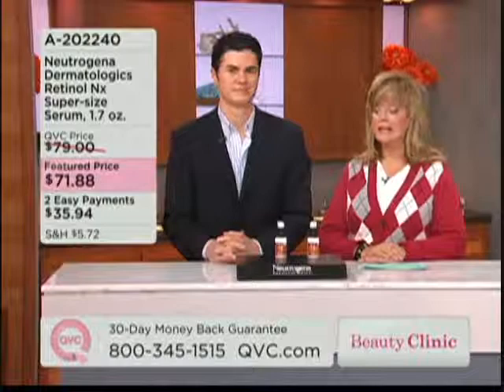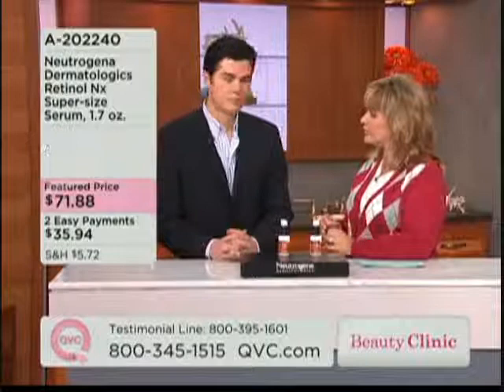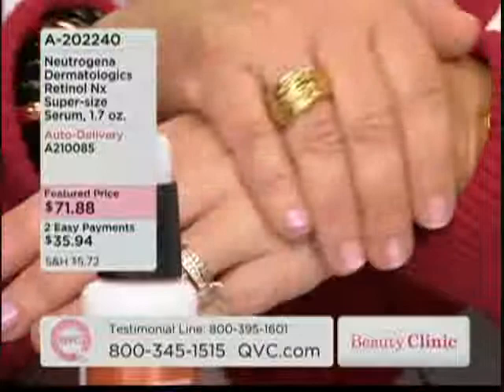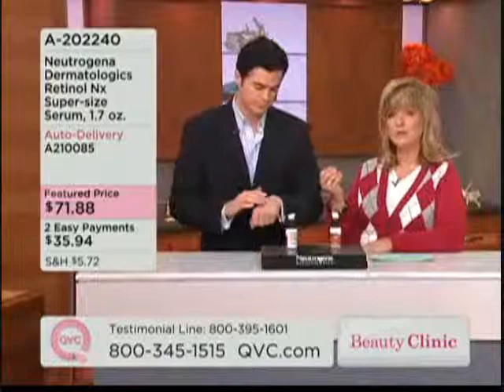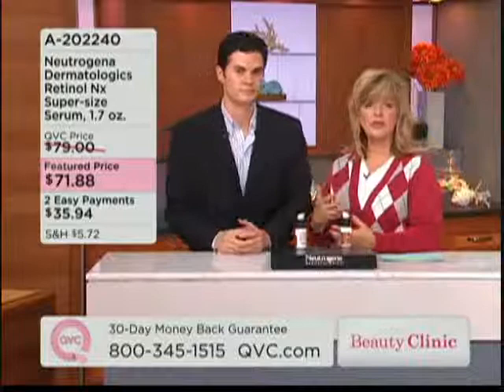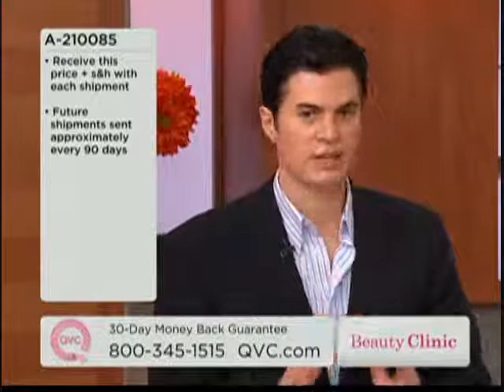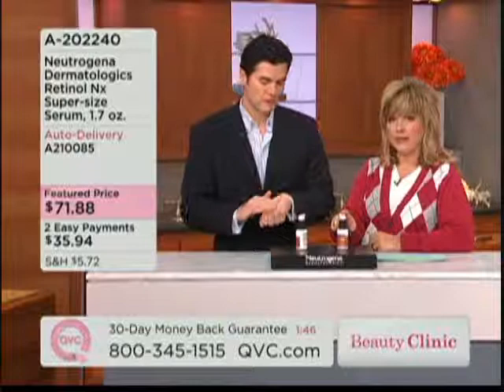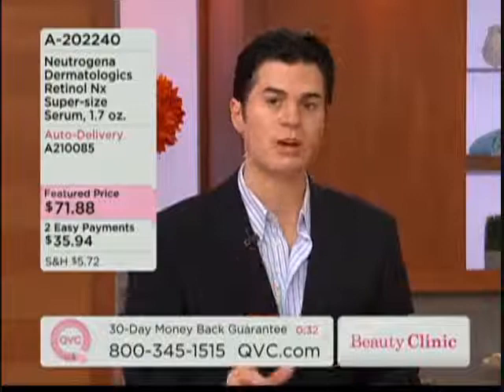Dr. Will Kirby on QVC August 17, 2010 - 3:00 PM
As spokesman for this outstanding anti-aging product, Dr. Will Kirby, Board Certified Dermatologist,  illustrates the benefits of Neutrogena Retinol NX Serum.  Kick your anti-aging regime into high gear by using this product's proprietary blend of stabilized retinol and Tetrol E.  By using a broad spectrum sun block every morning and Neutrogena Retinol NX Serum every night you can achieve younger looking, more luminescent and radiant skin . . .